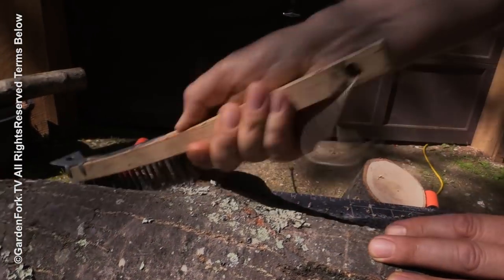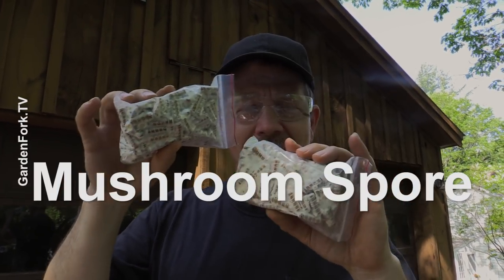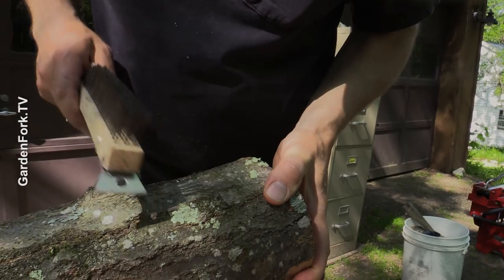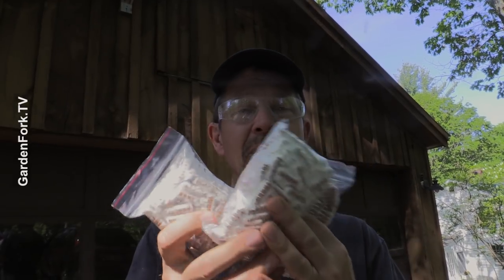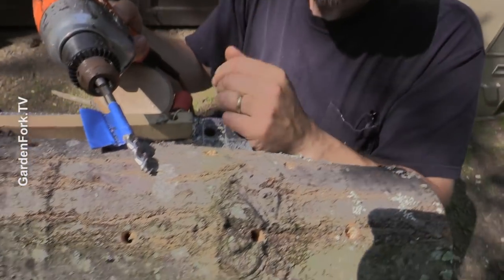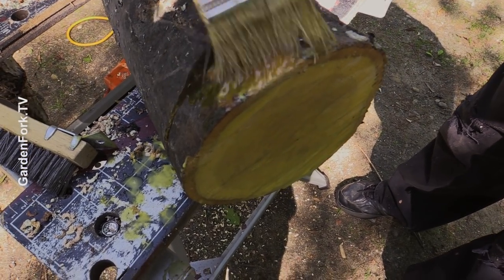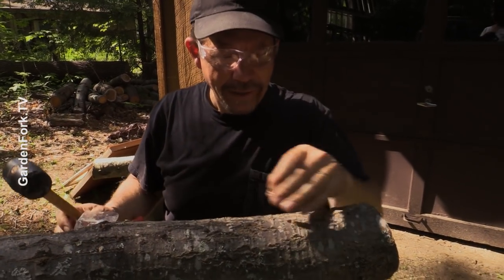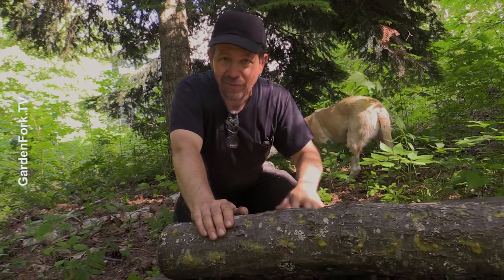Grow Mushrooms The Easy Way On Logs With Plug Spawn - GardenFork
How to grow mushrooms using plug spawn, aka mushroom spawn, on logs. I grow oyster mushrooms and shiitake mushrooms this way. Foraging vids

Its easy to grow mushrooms on logs using plug spawn. The plugs are wooden dowels that have oyster mushroom  (or whatever variety you ordered) spawn inoculated into them. Get some fresh oak or birch logs and off you go.

Growing mushrooms can take a few months or years, depending on the type of fungi you want to grow. I like growing oysters as they taste great and are easy to raise, and mature quickly.

Be sure to use freshly cut logs for this. Drill the holes in an offset pattern, pound in the plug spawn with a rubber mallet, and cover the dowels and ends of the log with beeswax or soy wax.